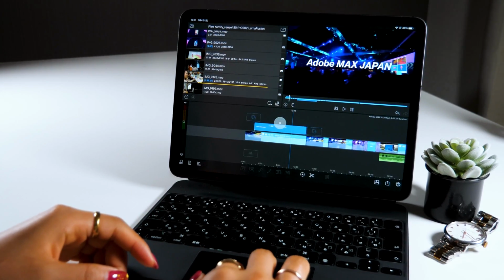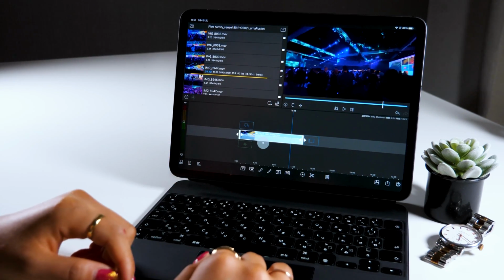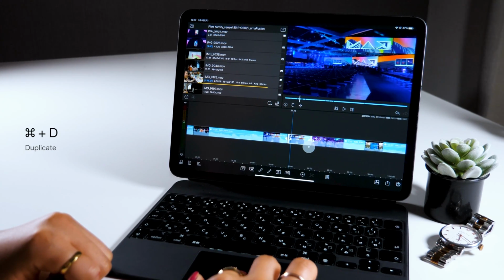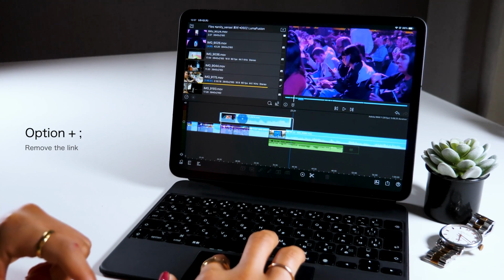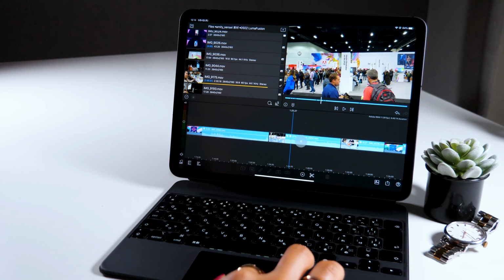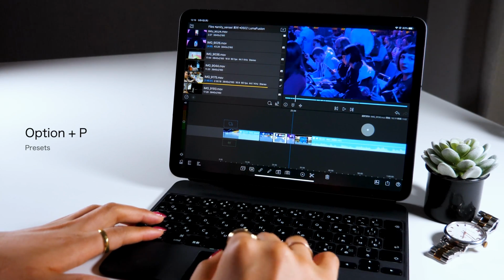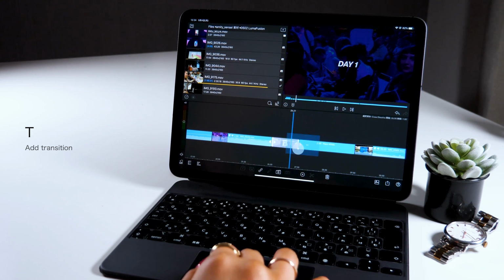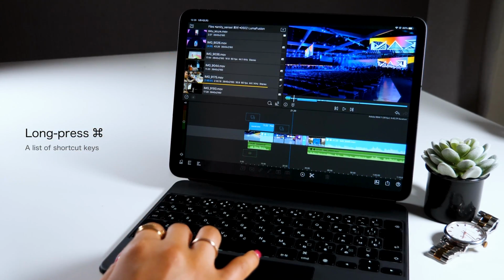The Best LumaFusion Keyboard Shortcut Keys You Must Know!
▼My tools:
・iPad Pro 2018 / 11inch 1TB celler model
・Apple Pencil

+software:
Adobe Premiere Pro/
Adobe Audition /
Adobe After Effects /
Adobe Photoshop /
Adobe XD /

+Recording equipment
▼Camera-Panasonic GH5